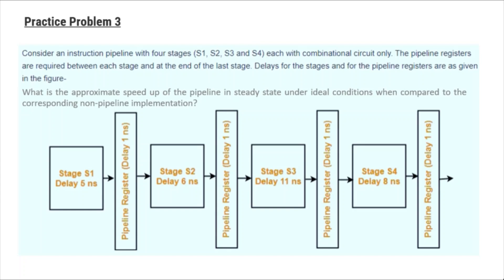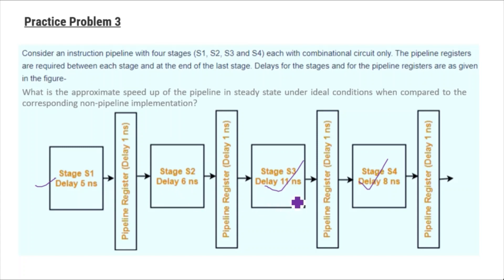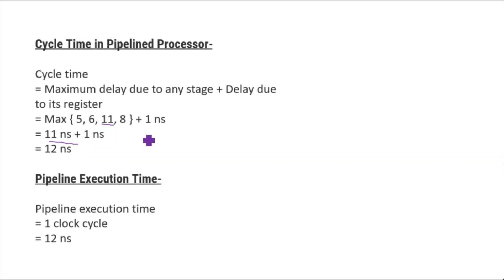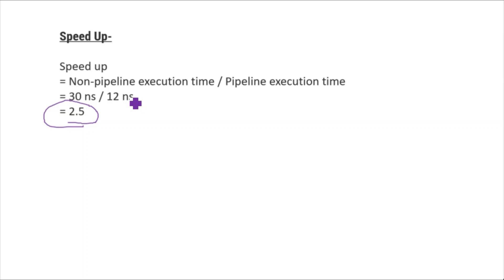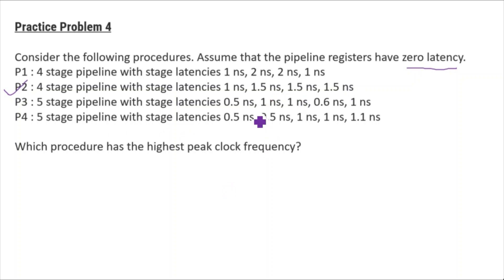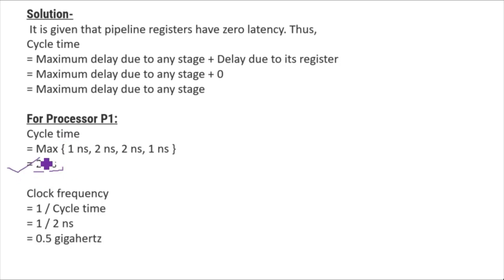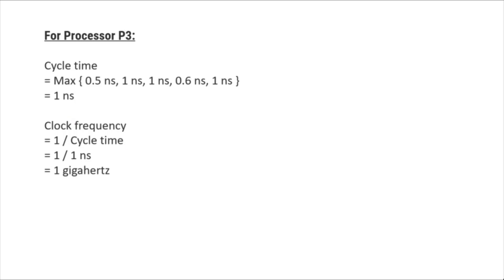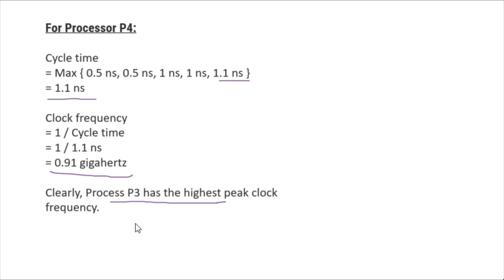Pipelining in Computer Organization and Architecture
Computer Organization and Architecture is used to design computer systems. Computer Architecture is considered to be those attributes of a system that are visible to the user like addressing techniques, instruction sets, and bits used for data, and have a direct impact on the logic execution of a program, It defines the system in an abstract manner, It deals with What does the system do.

Whereas, Computer Organization is the way in which a system has to structure and It is operational units and the interconnections between them that achieve the architectural specifications, It is the realization of the abstract model, and It deals with How to implement the system.

In this Computer Organization and Architecture Tutorial, you’ll learn all the basic to advanced concepts like pipelining, microprogrammed control, computer architecture, instruction design, and format.
A pipelined processor uses a 4-stage instruction pipeline with the following stages: Instruction fetch (IF), Instruction decode (ID), Execute (EX) and Writeback (WB). The arithmatic operations as well as the load and store operations are carried out in the EX stage.
5 stages of 5 stage Pipeline are, Fetch, Decode, Execute, Memory, and Write. The simplicity of operations performed allows every instruction to be completed in one processor cycle